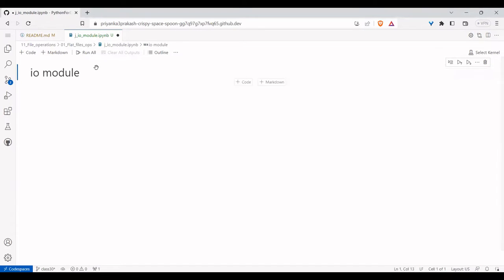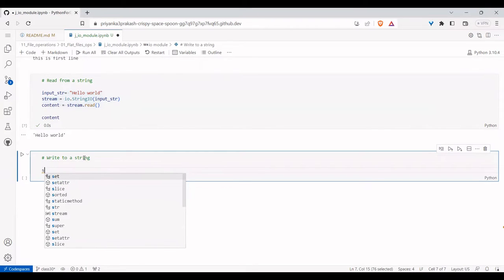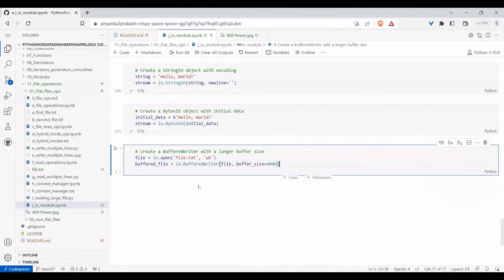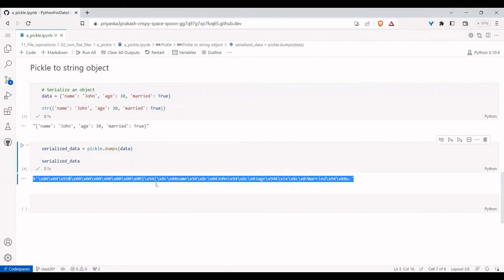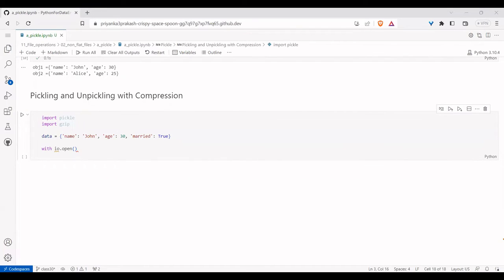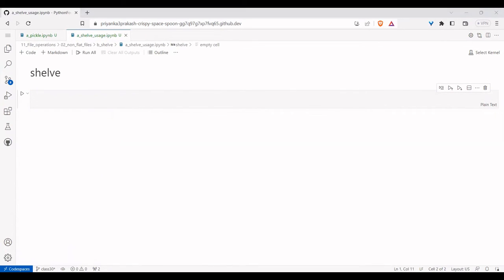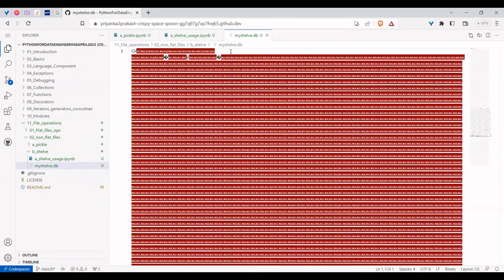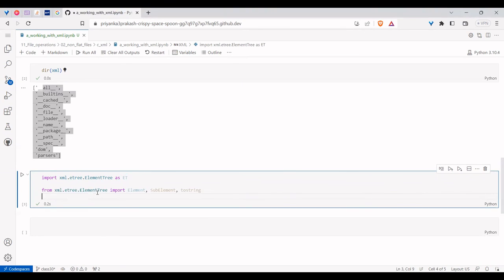class31 io Module Pickling Serialization shelve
Working with
     io module
     Serialization/DeSerialization
     Pickling/Unpickling
     shelve

TimeStamps
00:00  io module
05:52  StringIO stream
08:52  BytesIO stream
16:28 Serialization
19:40 Picking/Unpickling
38:40 shelve
48:02 XML